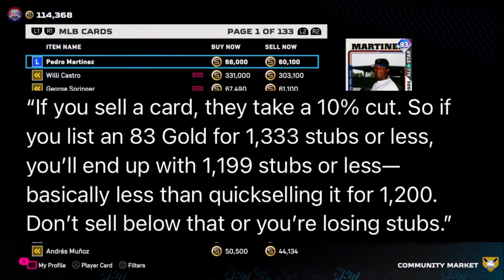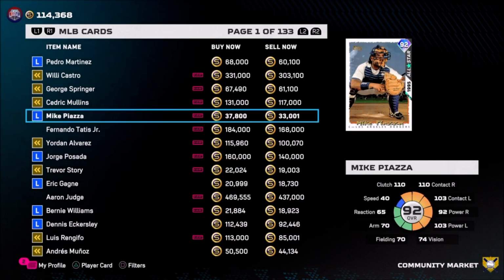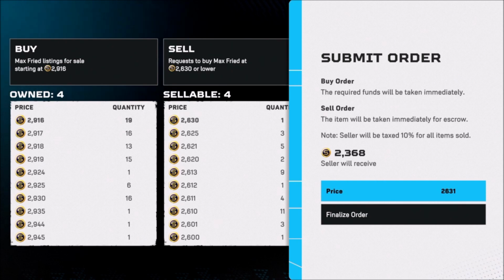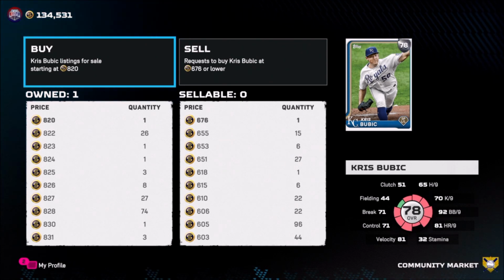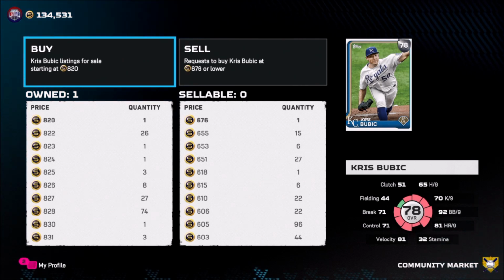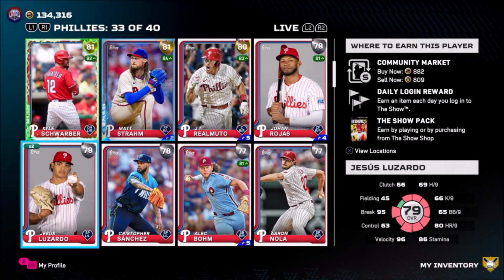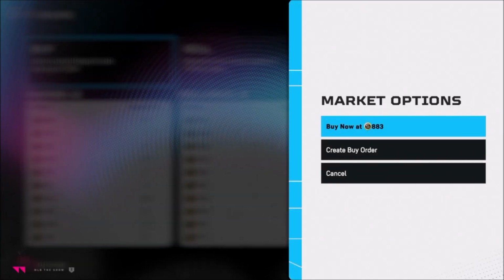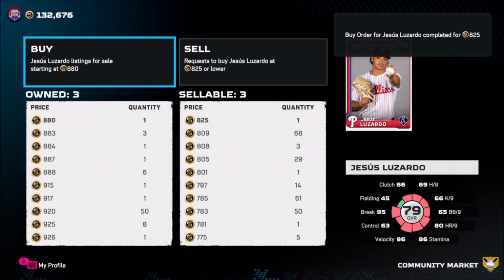How To Invest & Make Stubs Fast in MLB The Show 25! (Best No Money Spent Tips)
Hey FG Fam let me talk to ya! Yeah! JC here today from FG and I present to you all How To Invest & Make Stubs Fast in MLB The Show 25! I hope you all enjoy and find this informative!